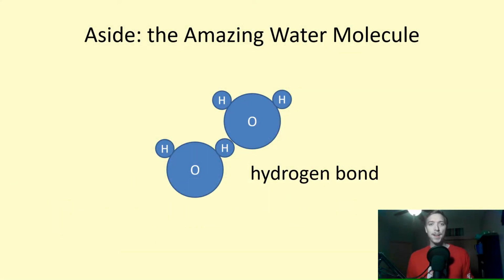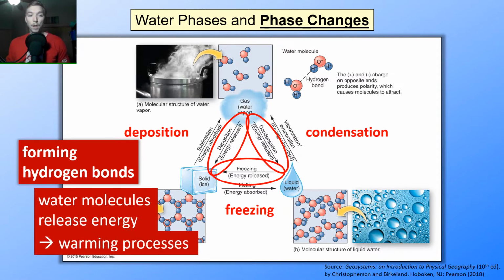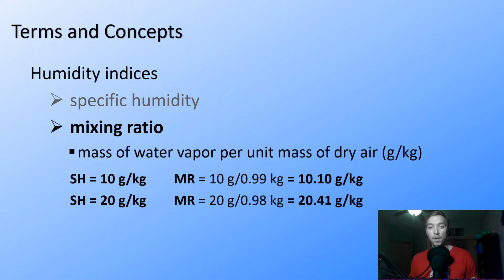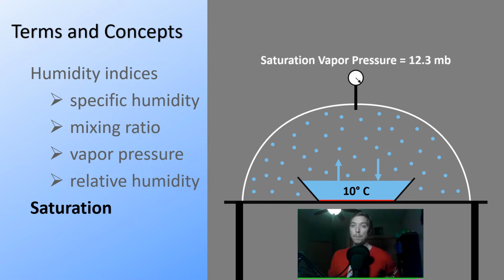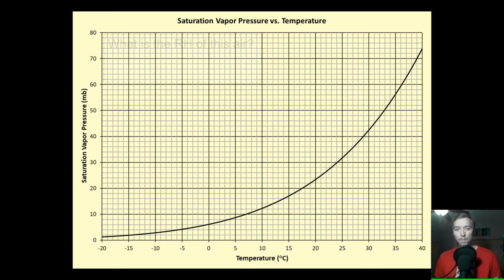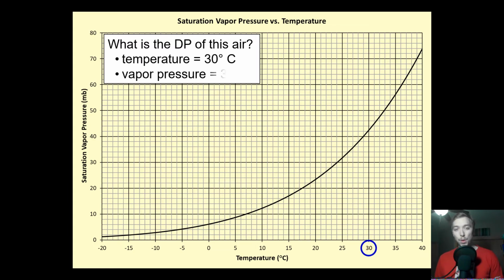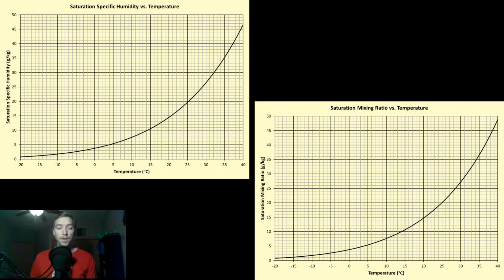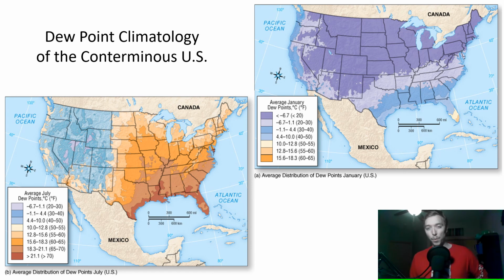GEOG 340 - Atmospheric Moisture (Lecture 20)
This video was recorded for the University of Wisconsin-Eau Claire Fall 2022 GEOG 340 - Climatology course. In this video, Dr. Zach Hilgendorf discusses atmospheric moisture and where it originates.